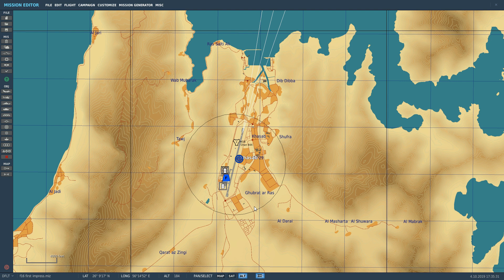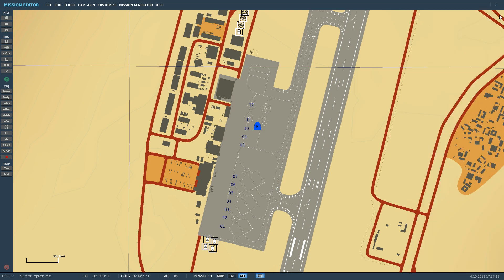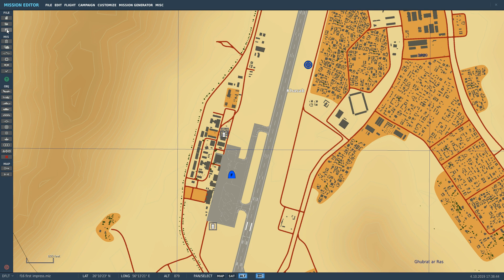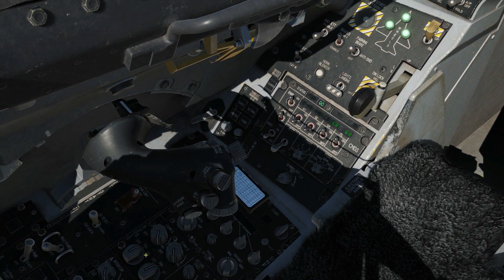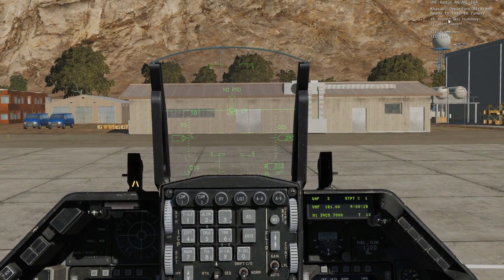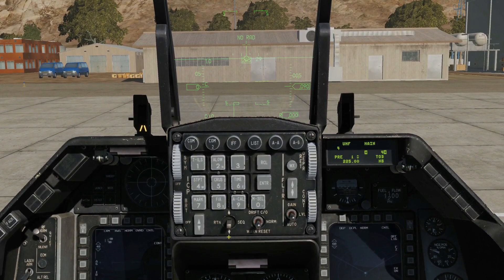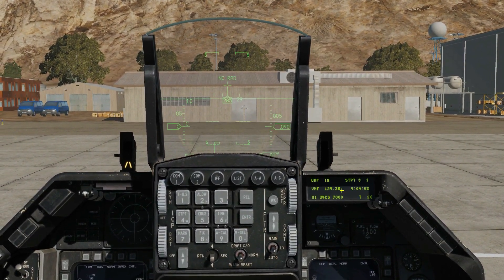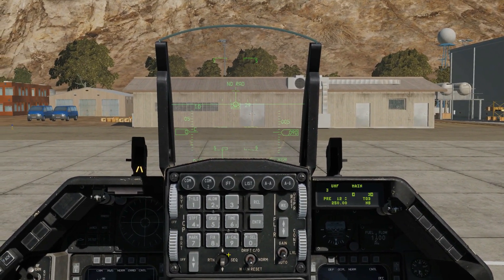F-16C Viper: AN/ARC-164 & AN/ARC-222 Radios Tutorials | DCS WORLD